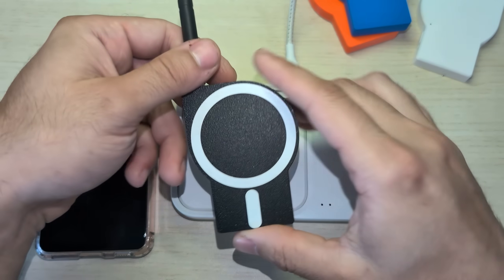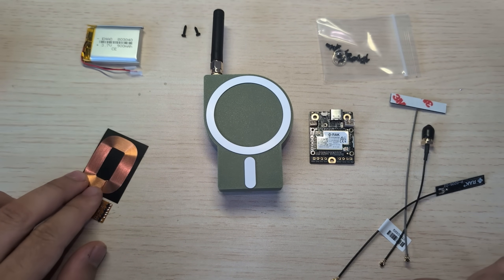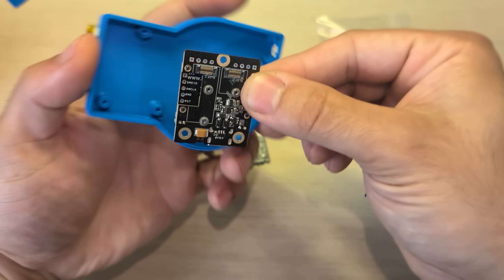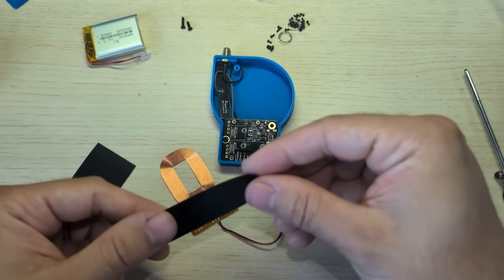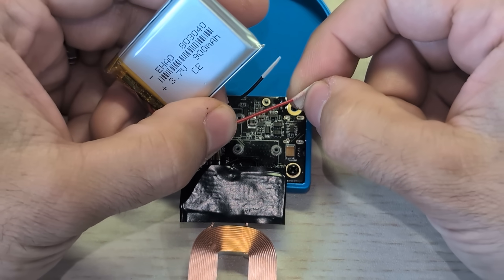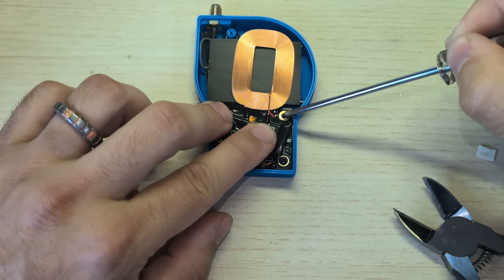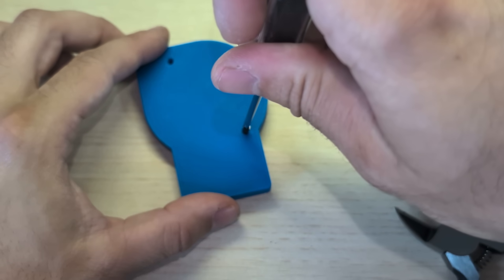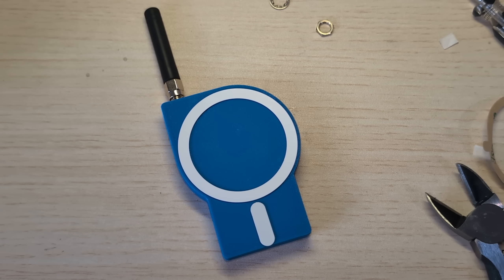Magtastic - MagSafe Meshtastic Node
Meshtastic Mini Starter Kit
Case Screws
Adhesive MagSafe Ring
Wireless Charging Receiver Module

Long MuziWorks antenna
Soldering Iron
Flush cutters

I also recommend using my custom firmware here to ensure the device turns off automatically when the battery is critically low:

**FAQ:**
Q: How do I turn it on?
A: It should turn on shortly after being charged, or by pressing the reset button with a paper clip.

Q: How do I turn it off?
A: Navigate to the radio configuration menu in the Meshtastic app and select "Shutdown" at the bottom.

00:00 Intro
01:37 Parts
02:24 Build
13:00 Outro